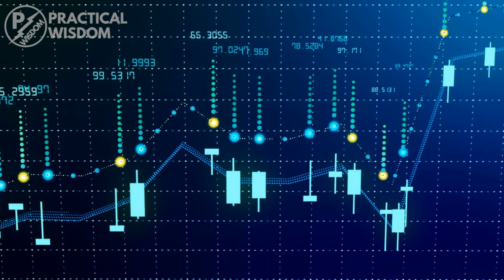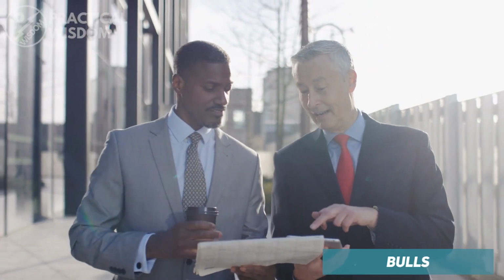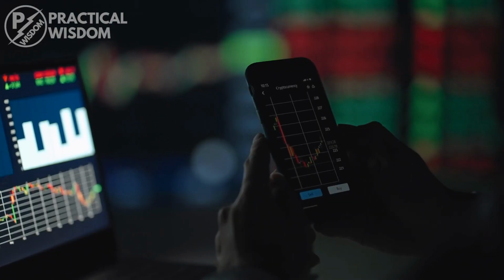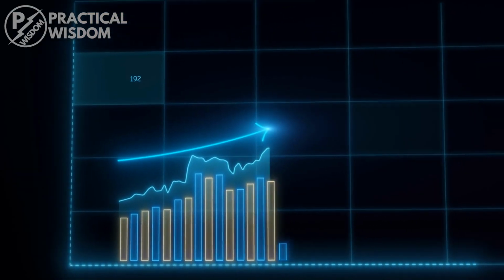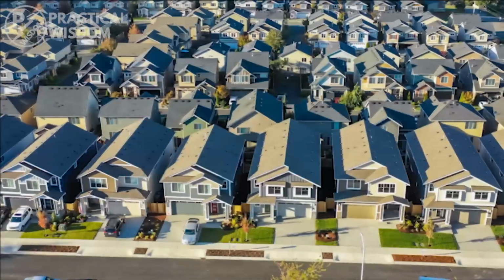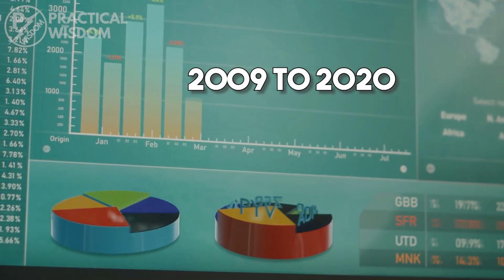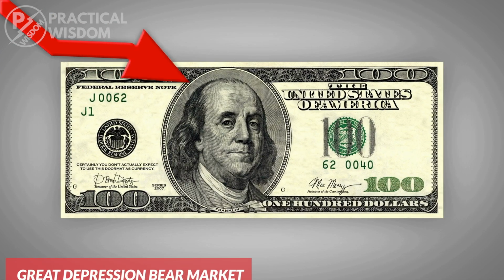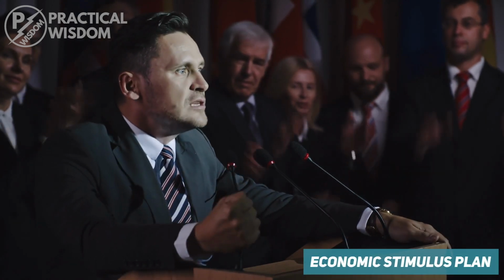Bear And Bull Markets Explained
⏱ Time Stamp:
00:00 Introduction
00:57 Bull Market
03:08 Types of bull markets
04:44 Examples of bull markets throughout history
07:27 Bear markets
08:58 Great depression bear market

On this channel, I talk about money, lifestyle, investing, how to make money online, e-commerce and so much more.